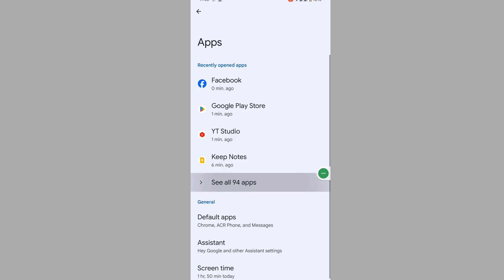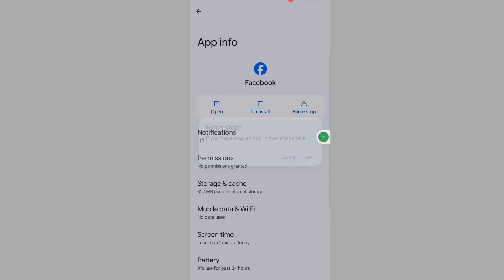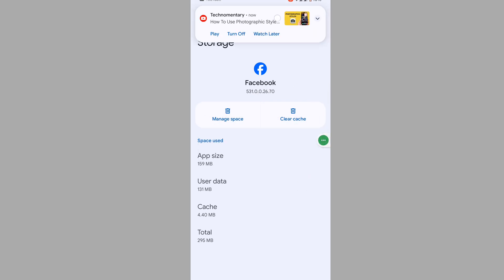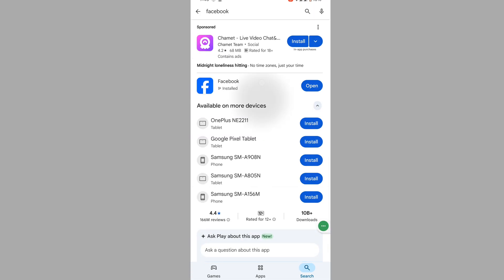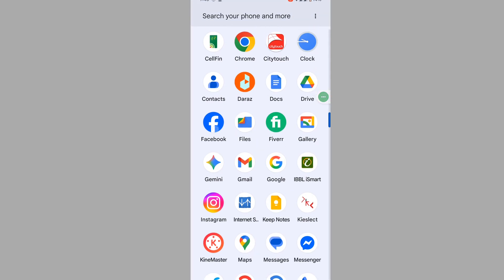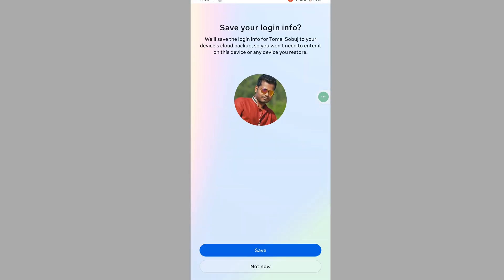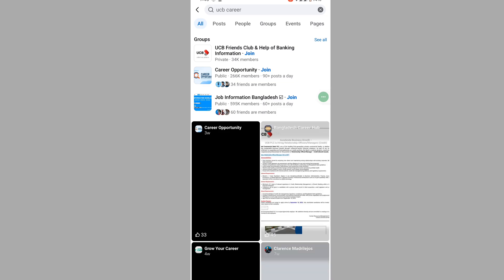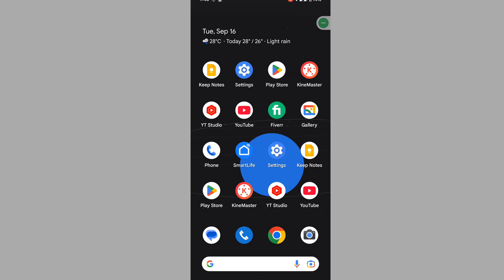How to fix facebook post option not showing | facebook search post option not showing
Are you looking for how to fix facebook post option not showing | facebook search post option not showing ?  In this video I show you how to fix facebook post option not showing | facebook search post option not showing.

I hope that this method solve facebook post option not showing | facebook search post option not showing.

facebook post option not showing
facebook post tab not showing
facebook post
facebook post search
facebook search
facebook search problem
facebook search post option
how to post on facebook
facebook problem
facebook search post
facebook double post problem
facebook page not showing in search
facebook post not showing